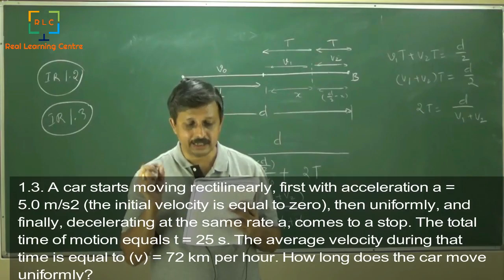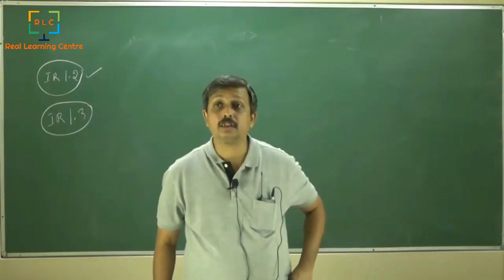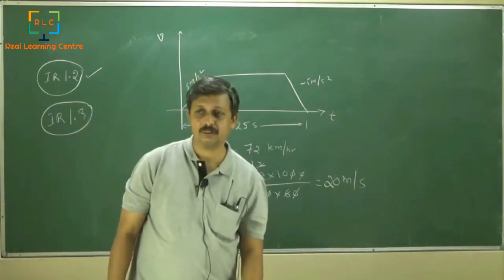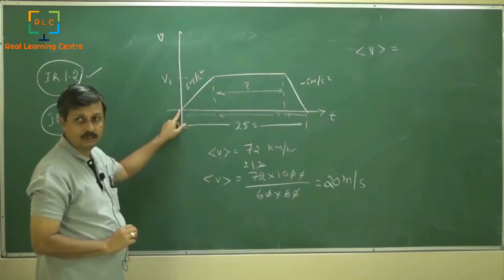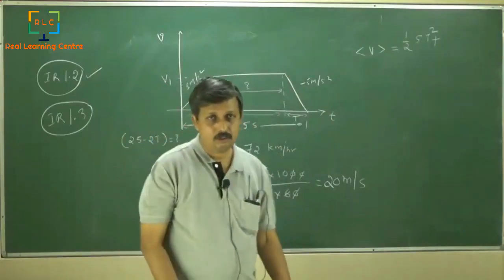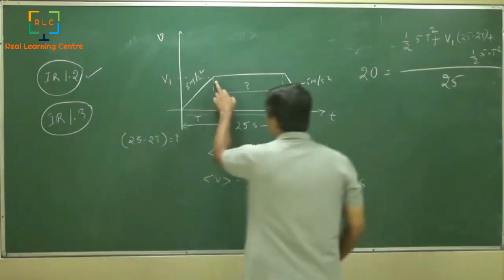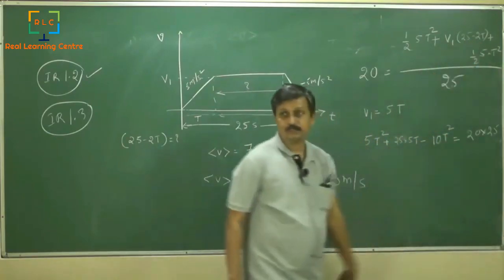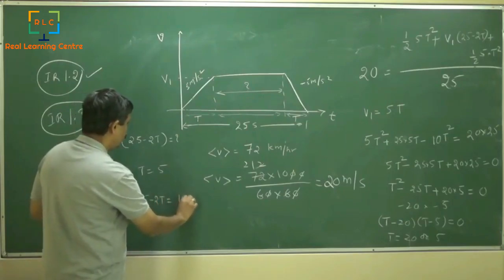I E IRODOV Problem | IRODOV Problem - 1.3 with solution | Problems in general physics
IRODOV Problem with solution | IRODOV Problem - 1.3 | Problems in general physics

A car starts moving rectilinearly, first with acceleration a=5 m/s2 starting from rest, then uniformly, and finally decelerating at the same rate a, comes to rest. The total time of motion is 25s. The average velocity during this time is equal to v = 72 km per hour. How long does the car move uniformly?

Helping you to determine the nature of the problem, clarifying it and deducing the steps to solve the problem.